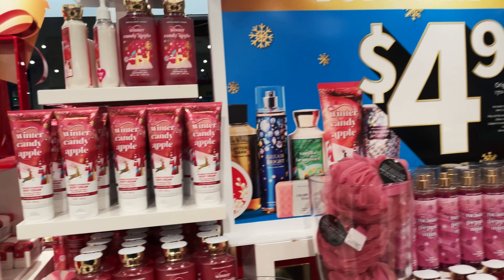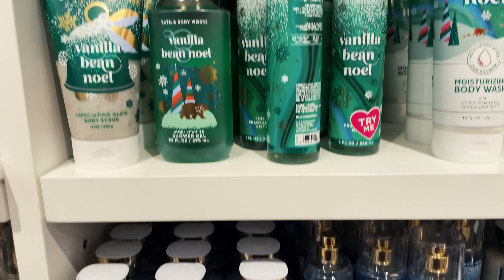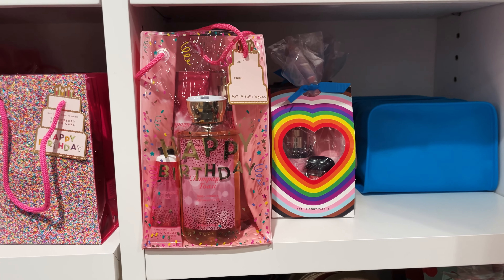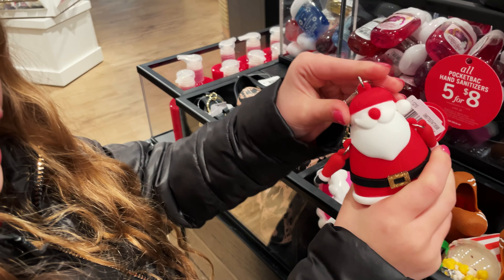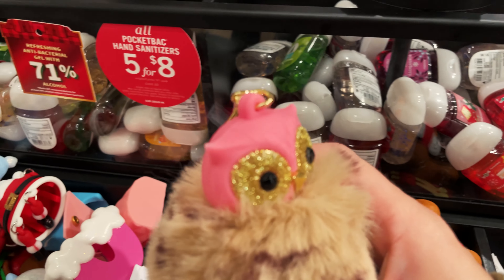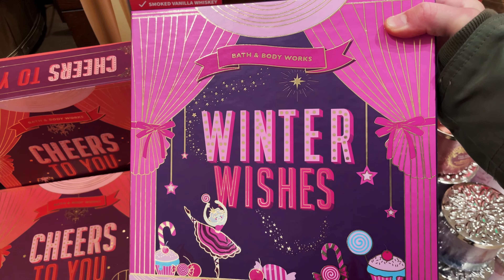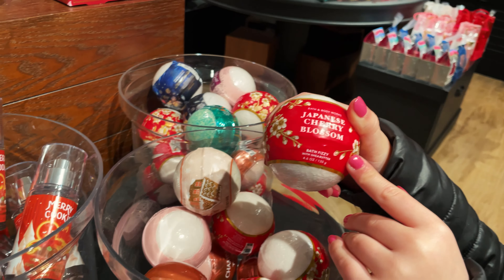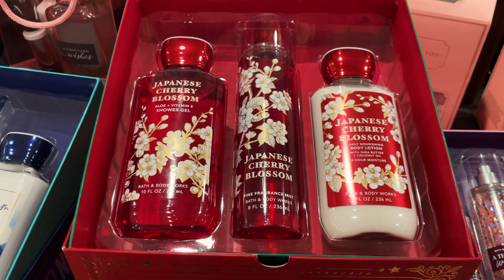BATH AND BODY WORKS | CHRISTMAS SHOPPING!